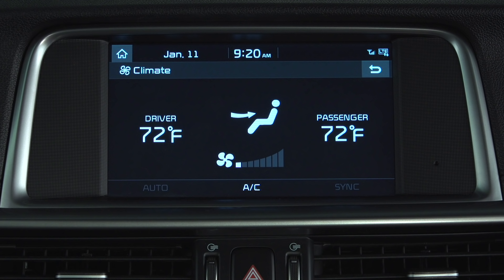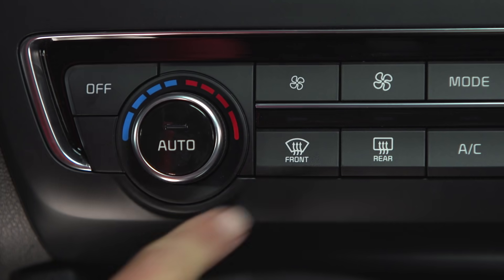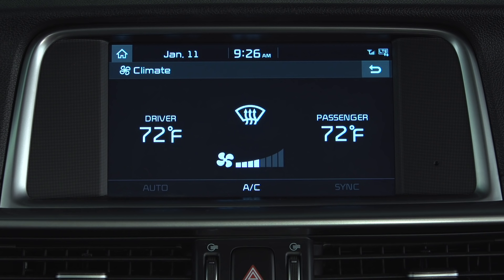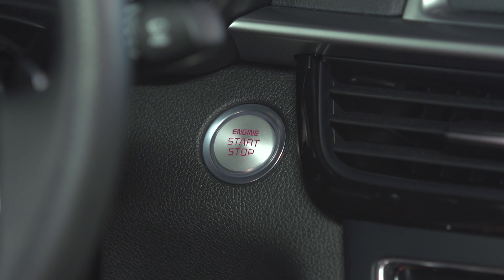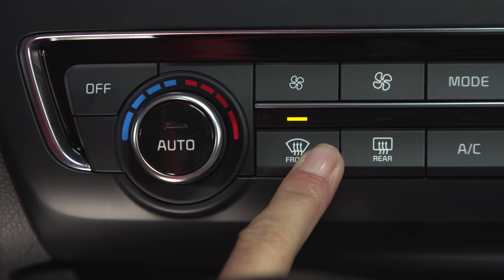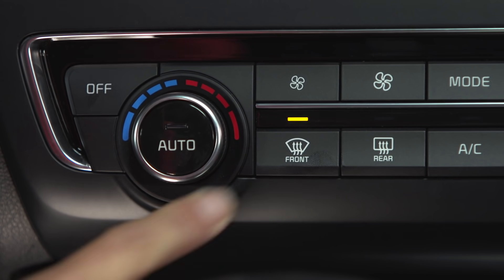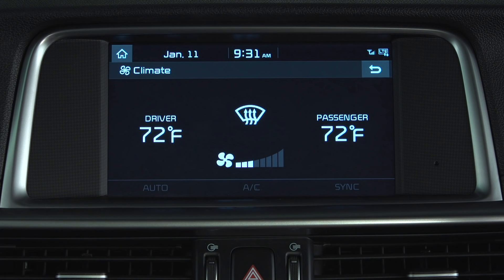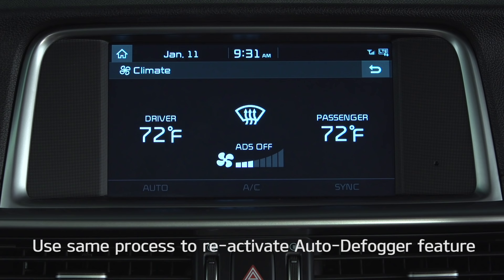Kia Auto Defogging System (ADS)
With advanced sensors and cameras, today’s vehicles are smarter than ever, designed to make your driving experience comfortable and enjoyable.
And that includes the Auto-Defogging System -- or A-D-S, which is available on many Kia models.
Please keep in mind, this is NOT just a matter of turning the AUTO feature ON and OFF.
Let’s take a closer look at the Climate screen …
The Auto Defogging System operates by default when the heater or air conditioning is ON, when you press the Front Defrost button.  If you don’t see the “AUTO” icon, that means the system is off.
Now, it’s important to understand that there is a difference between the Auto function of the climate control system, and the Auto Defogging System.
With auto climate control, the system automatically maintains cabin temperature; but with the Auto Defogging System, the system automatically senses moisture on the inside of the windshield, and then triggers an automatic defogging sequence that consists of four stages -- depending on the amount of moisture detected.
So, they are related, but separate systems. And while sometimes the system seems to have a mind of its own -- it’s all about clearing your line of sight as quickly as possible -- and it breaks down like this …